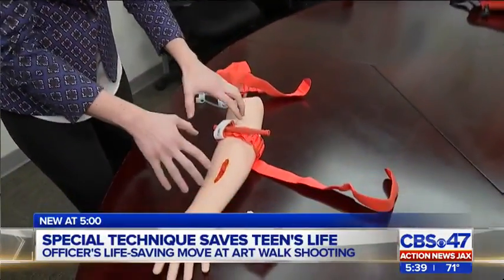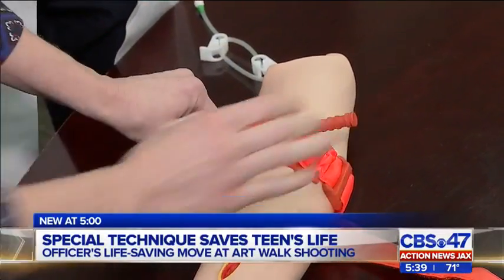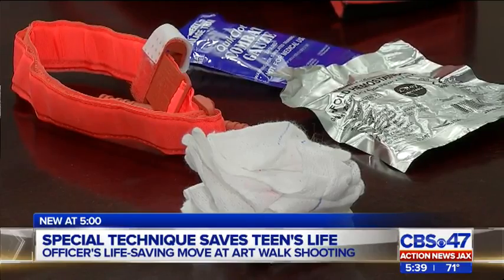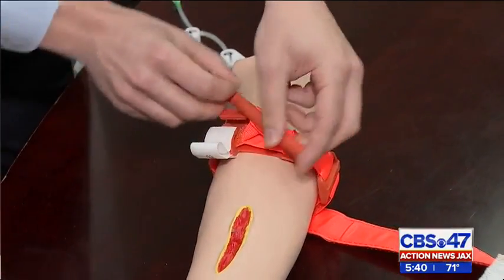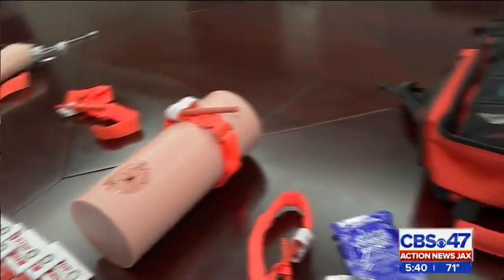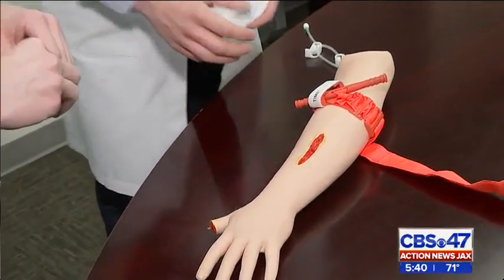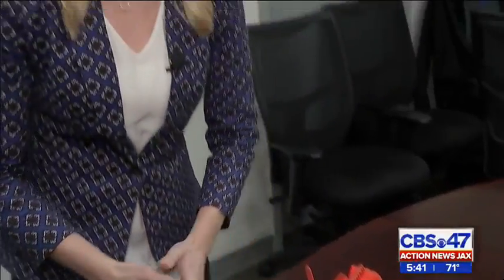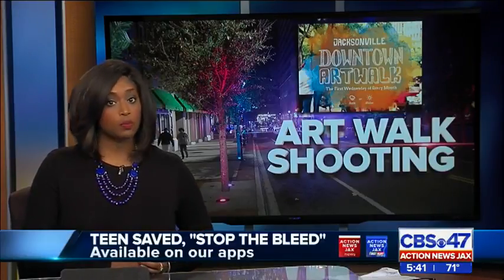Special technique saves teen's life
An officer's life-saving move at the Art Walk shooting saved a teen's life.